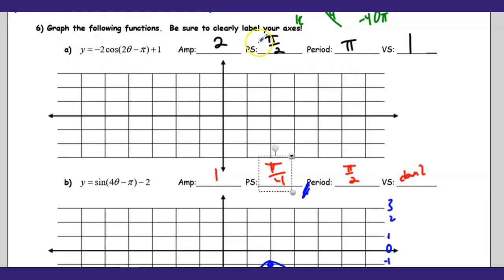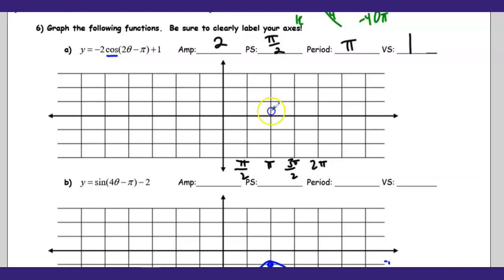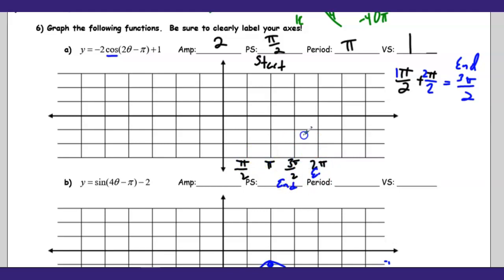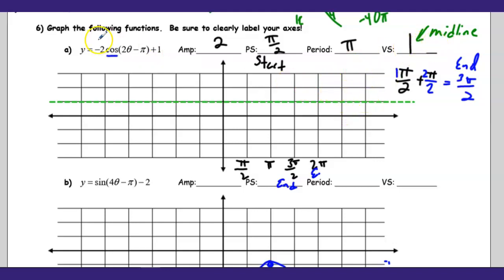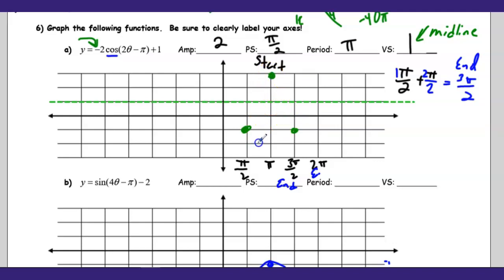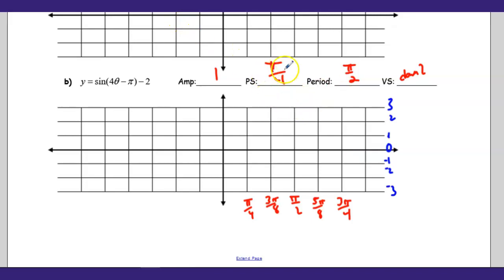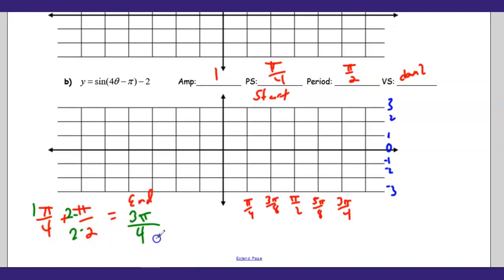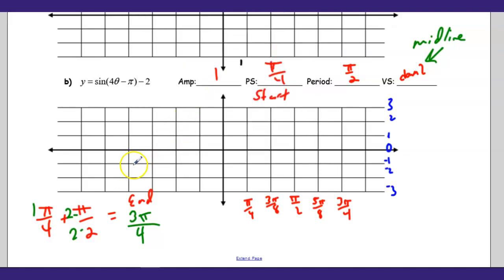NO LIVE Tonight BUT WATCH THIS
I apologize I was not able to go live tonight. I truly am however I am leaving you with a short 8 min trick to graphing. Please please review! No distractions. IT will help someone.